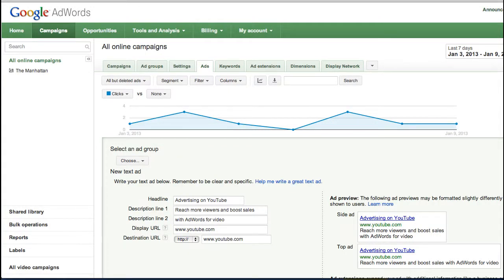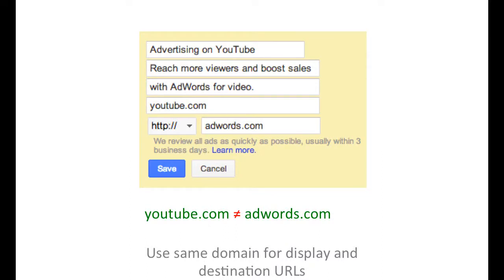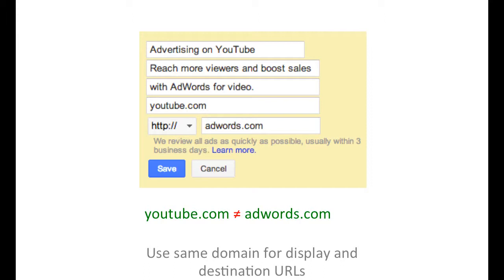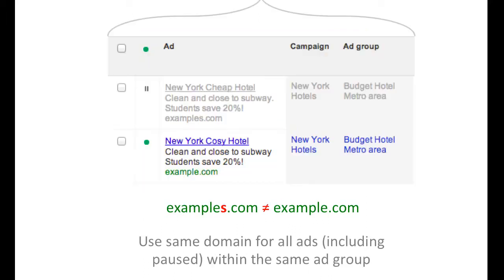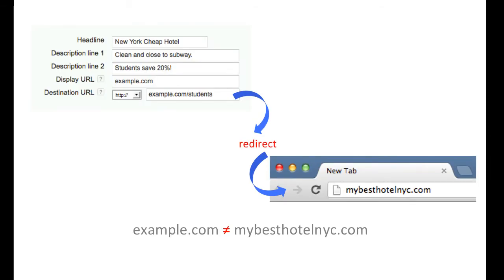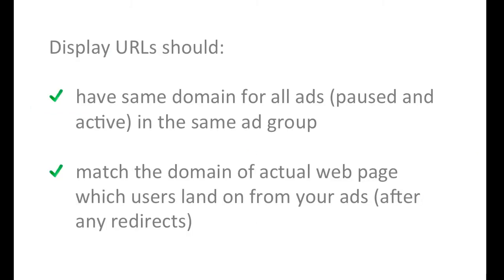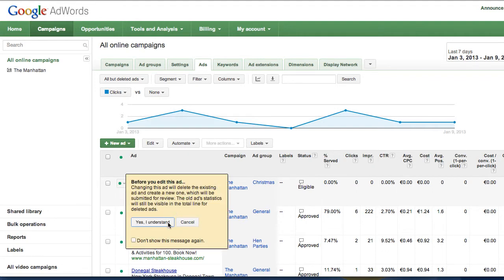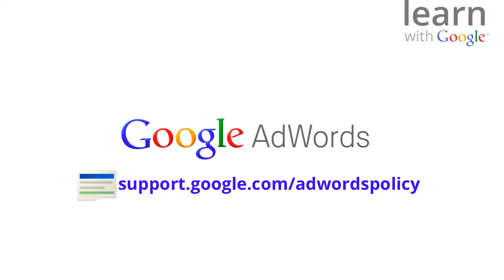How to fix Display URL issues in your ads